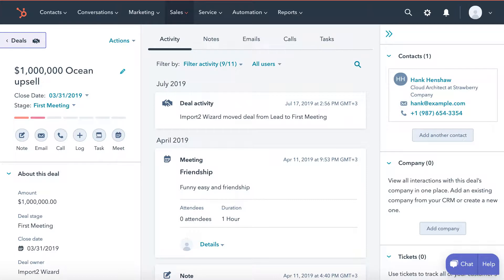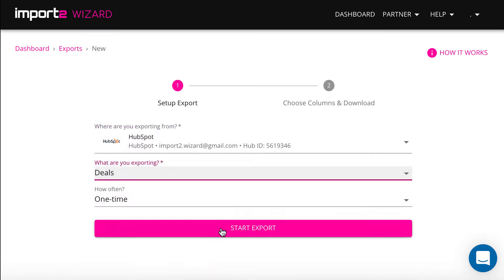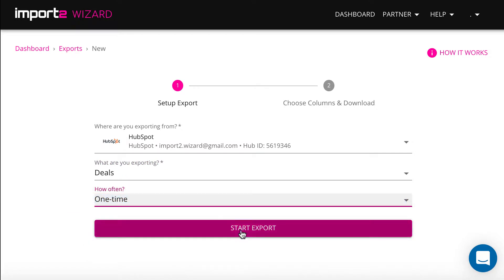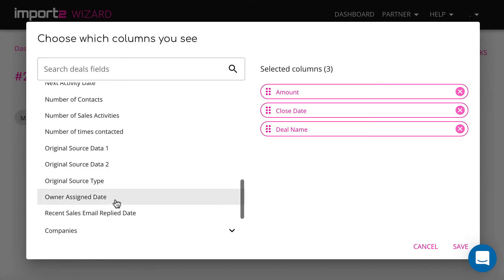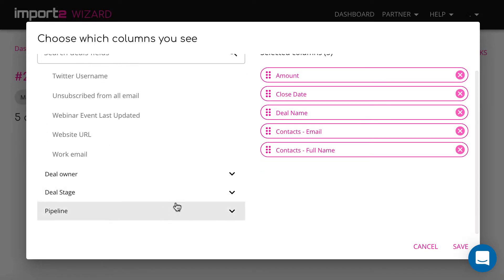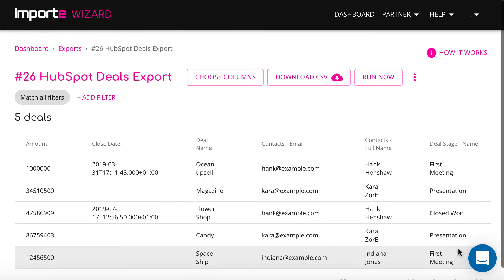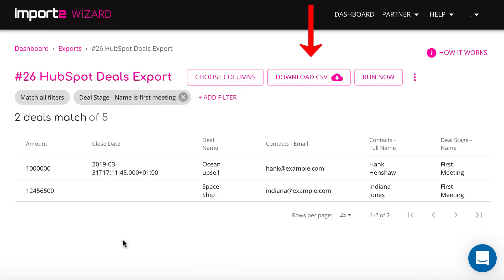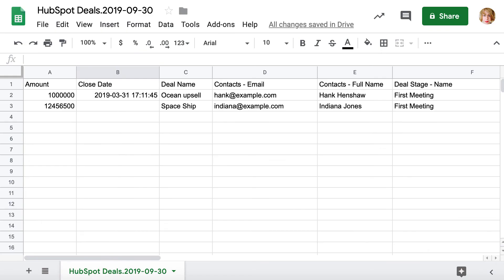Export HubSpot Deals (with related contact details)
CSV Loader allows you to start a free export